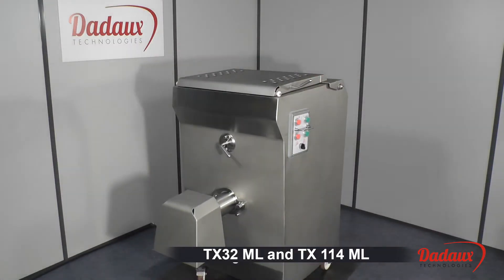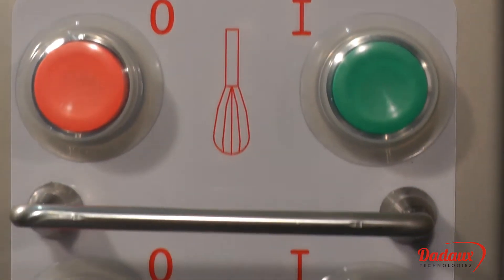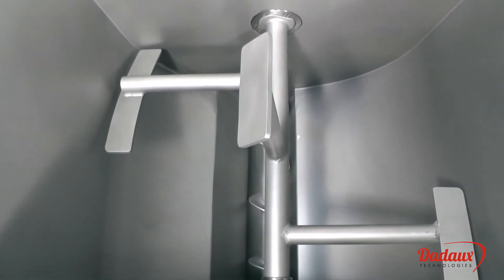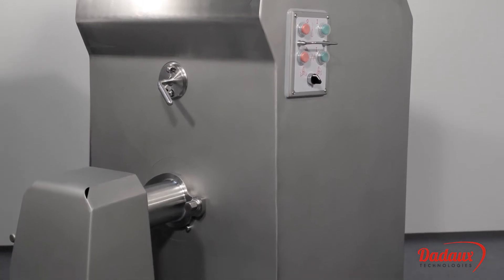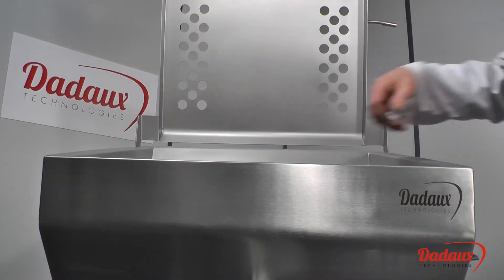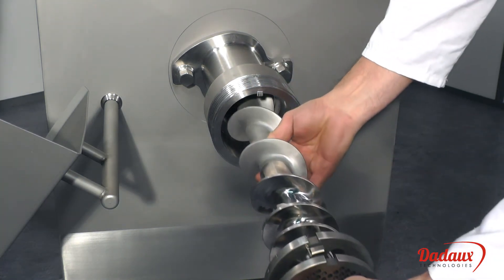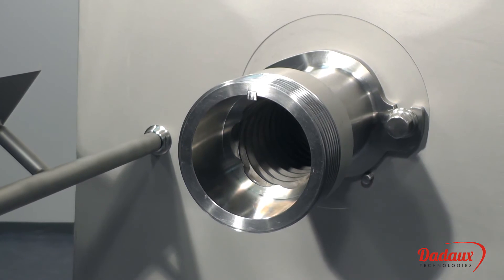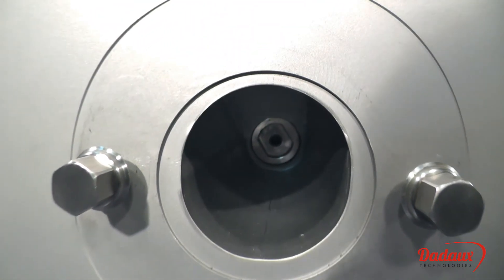MIXER MINCER TX 114ML TX32 ML DADAUX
1 - MIXER MINCER Type TX32 ML DADAUX
- System enterprise
- Three-phase 400V,50Hz
- Entirely in stainless steel 18-10
- Monobloc carter
- 2 separated motor reducers with grease bath
- Very easy to clean
- Mincer motor 5,5 CV (4 Kw)
- Mixing motor 1,5 CV (1,1 Kw)
- Theorical output 1000 Kg/h
- Hopper capacity 105L
- Exit 32
- Grate diameter 5mm
- Dimensions 722 x 700 x H1221mm
- Weight 150Kg
- Complies with CE norms
- Made in France